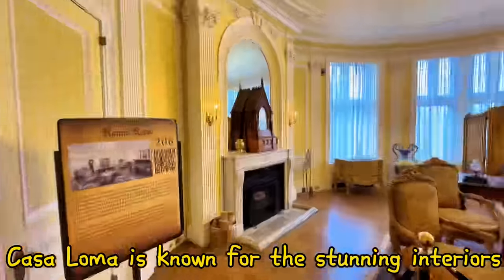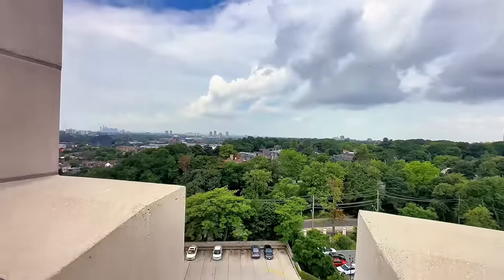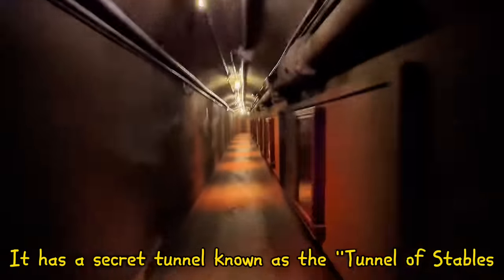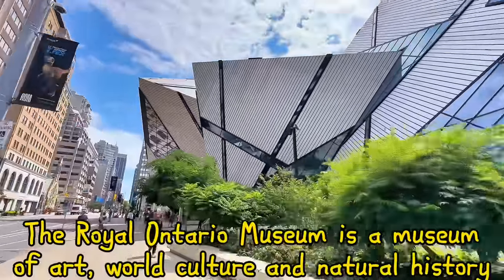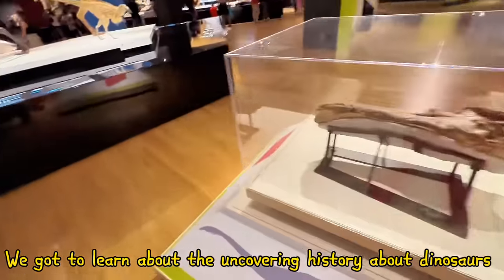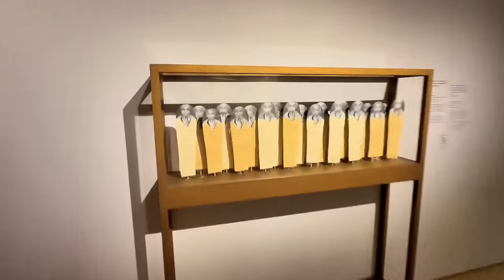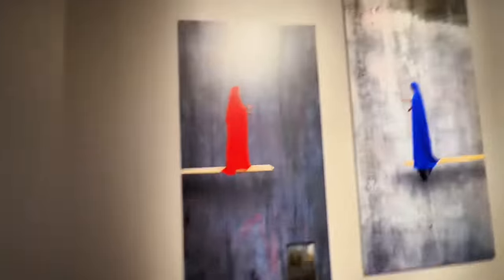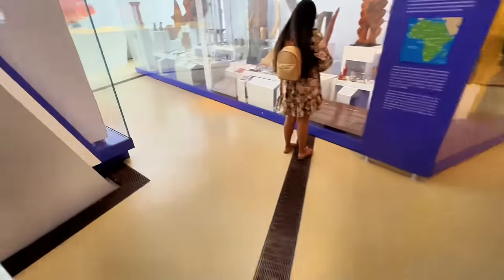Visit To Casa Loma & The Royal Ontario Museum | Toronto, ON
Hello lovelies,

Join in as we explore Casa Loma, Canada's iconic mansion and the favored filming location for numerous Hollywood blockbusters.
From the grand architecture to the fascinating history of its original owner, financier Henry Pellatt.

The Royal Ontario Museum aka The ROM in Toronto is an icon of the city and a world renowned institution housing some of the finest museum collections on earth. From T-Rex to Ancient Egyptian Mummies, Canada's premier museum is easily one of the best you'll ever see.

Xoxo❤️
Noble Jayde!

⇢ clothing line instagram: @_noblediamond_

FAQ
☆age: 23
☆height: 5'4
☆location: Canada